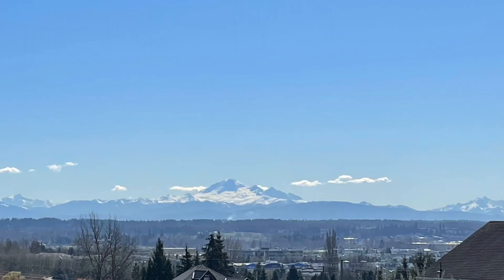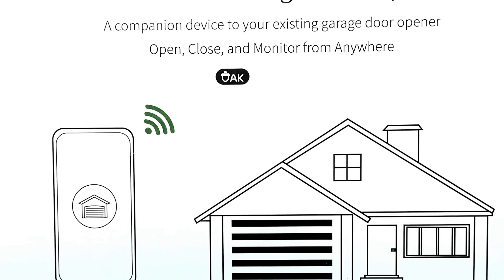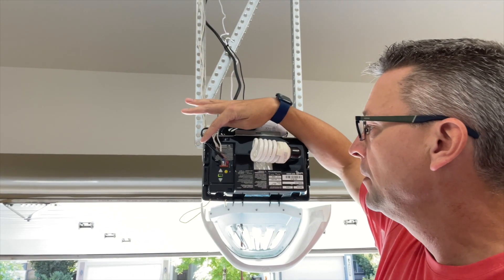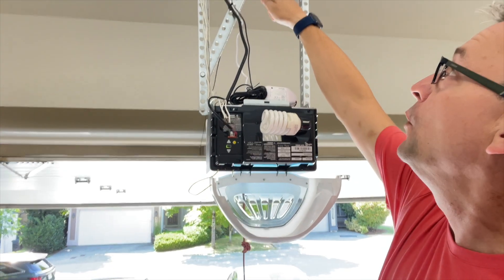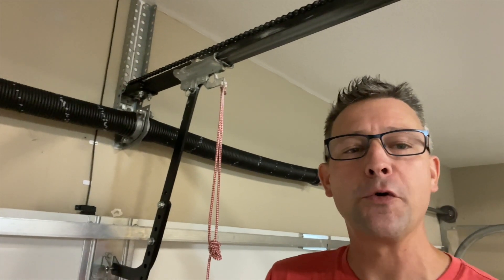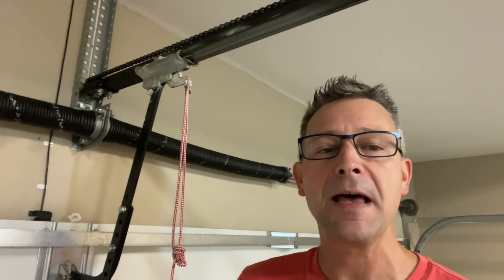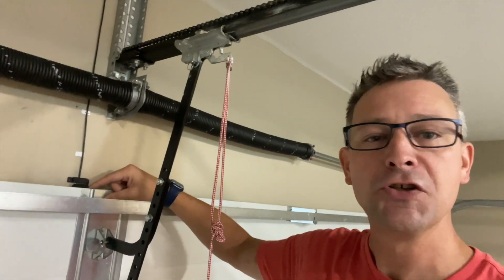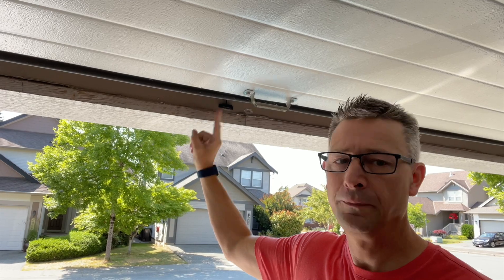Smart WiFi Garage Door Opener How To-FBSHS HD 1080p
Turn your existing garage door opener into a smarter one!  I'll go through the installation steps for the Smart WiFi Garage Door Opener by Refoss.